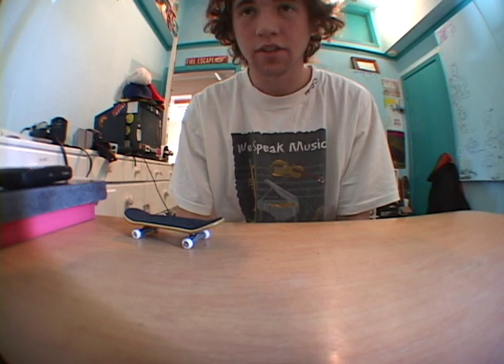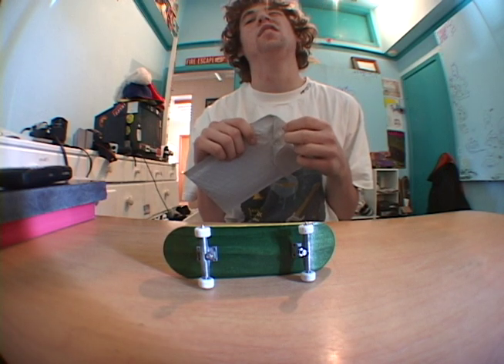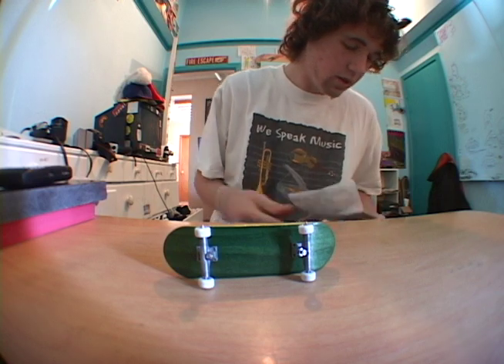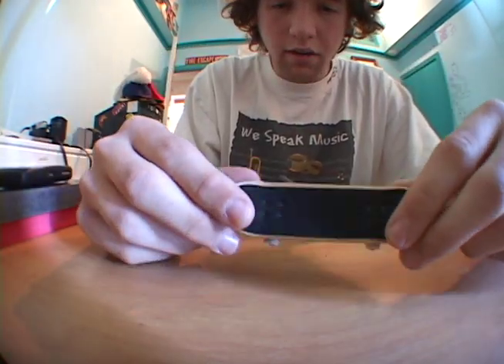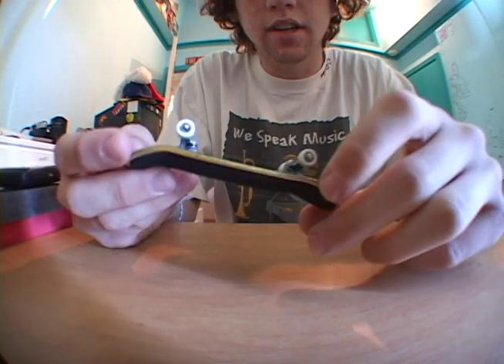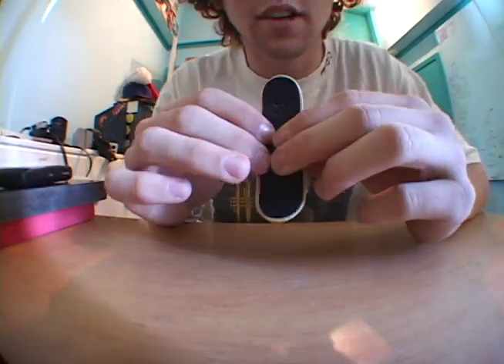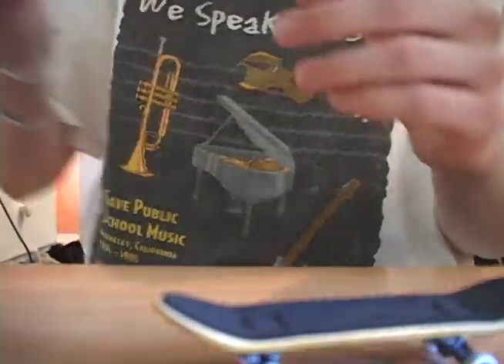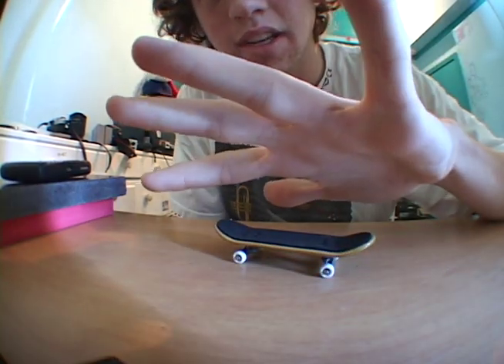Flat Face G11 Review.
A review on the FlatFace G11 deck.
With cameo appearance Randy Catanach.